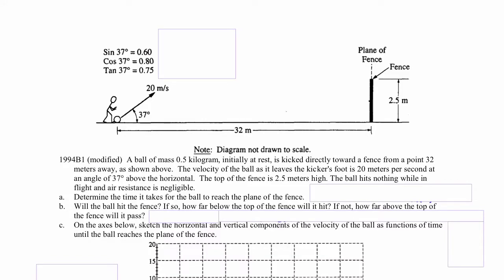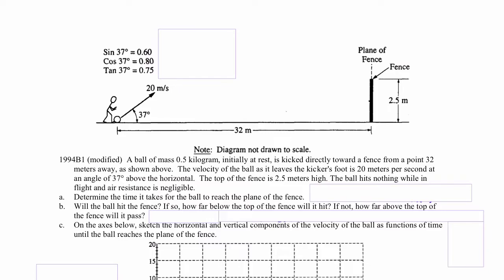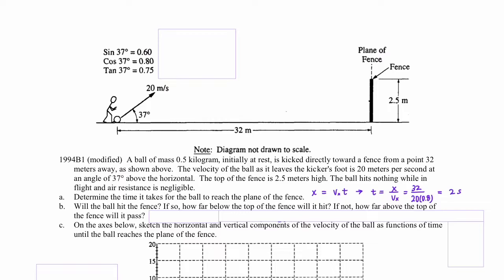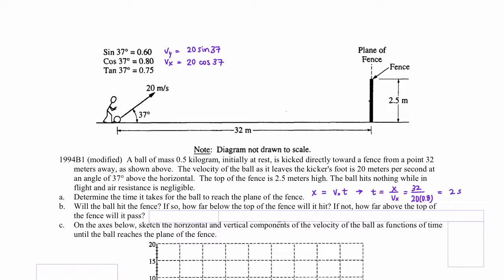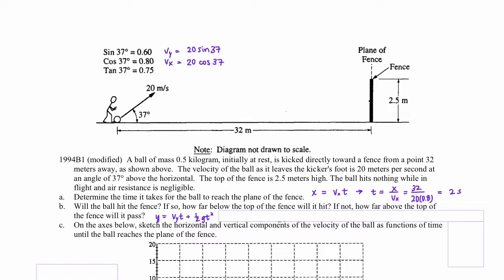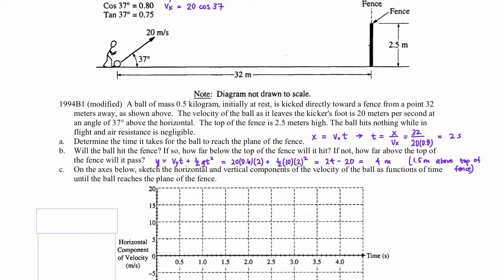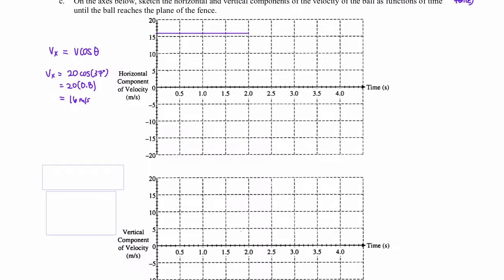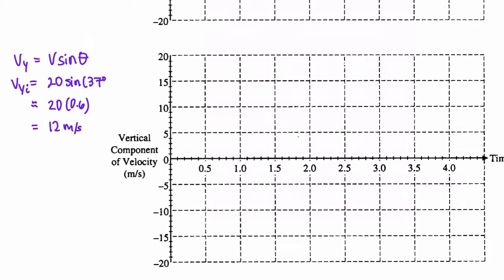AP Physics - Kinematics - Determine the time it takes for the ball to reach the plane (1994B1)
🚀 About The Modern Physics Tutor
Modern Physics Tutors (myself included!) focus not only on helping students master content, but also on building confidence, study habits, problem-solving strategies, and test readiness that carry beyond the classroom. We offer 1–3 lessons per week, each 1 hour long, all conducted online for flexibility and convenience.

Tutoring Packages
🌱 Foundation Plan | 1 lesson per week
📚 Momentum Plan | 2 lessons per week
🚀 Quantum Leap Plan | 3 lessons per week

📄 Get personal Google document to track progress, lesson notes, and resources
🎯 First lesson includes a personalized goals assessment to set the student on the right track
✍️ Extra practice problems after each lesson (if desired)
🔄 Weekly check-ins to help students stay on pace with class
🤝 Super approachable tutors — all with degrees in physics
🚀 Focused on building confidence, study habits, and long-term success

Tutoring subjects
➗ Math: Pre-Algebra → Calculus 3 & Differential Equations
🪐 Physics: Introductory Physics → Modern Physics

~ Problem Description ~
A ball of mass 0.5kg, initially at rest, is kicked directly toward a fence from a point 32m away, as shown above. The velocity of the ball as it leaves the kicker's foot is 20m/s at an angle of 37 deg above the horizontal. The top of the fence is 2.5m high. The ball hits nothing while in flight and air resistance is negligible.

a) Determine the time it takes for the ball to reach the plane of the fence.
b) Will the ball hit the fence? If so, how far below the top of the fence will it hit? If not, how far above the top of the fence will it pass?
c) On the axes below, sketch the horizontal and vertical components of the velocity of the ball as functions of time until the ball reaches the plane of the fence.

Concepts Required:
- Kinematics
- Plotting